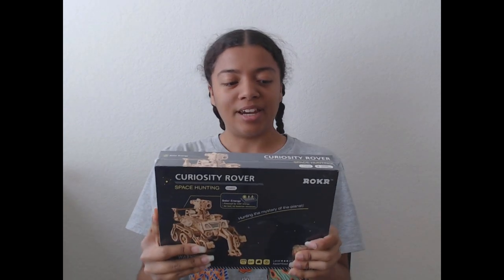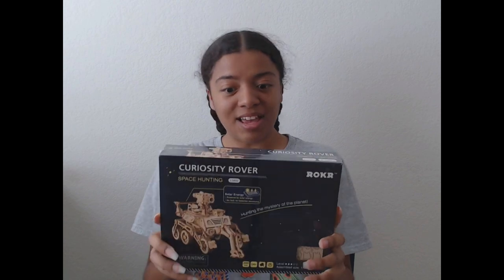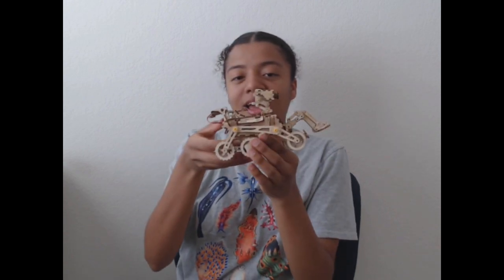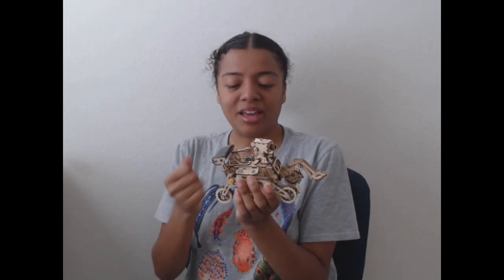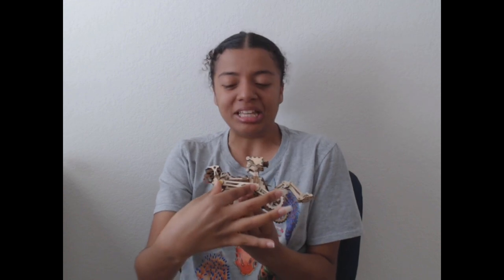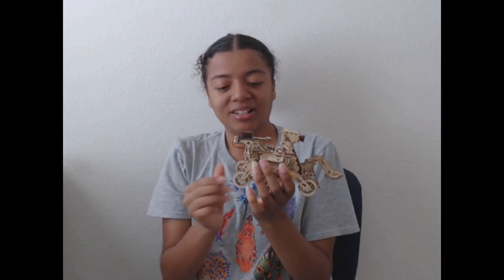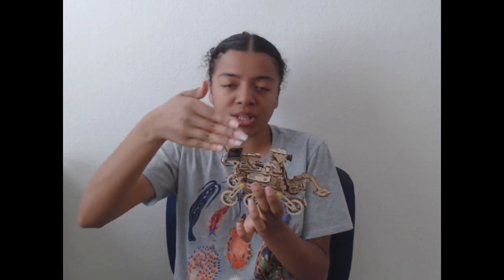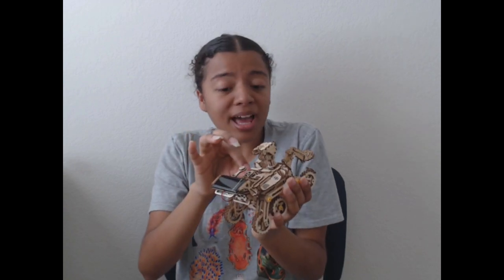My First Wooden Toy Kit! | Curiosity Rover - Space Hunting | STEAM Product Reviews | RoboTime Roker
Today I assemble my first wooden toy kit! And it's solar-powered! This kit is the Curiosity Rover, Space Hunting from Rokr.

Rokr is a sub-brand of Robotime Technology(Suzhou)Co,. Ltd, which is a Chinese toy brand and focuses on designing, manufacturing and selling Wooden Puzzles and educational toys for Kids and Adults.

The products that fall under Rokr brand include robotic walking dinosaurs, mechanical gear products, steampunk music boxes, solar energy items and so on. Classic 3D wooden puzzle modeling, simple but challenging.

I hope you enjoyed this video/game/product/creation as much as I did playing/testing/making it! Make sure to test that like button by clicking it, comment and share my videos.

Social Media

My Work